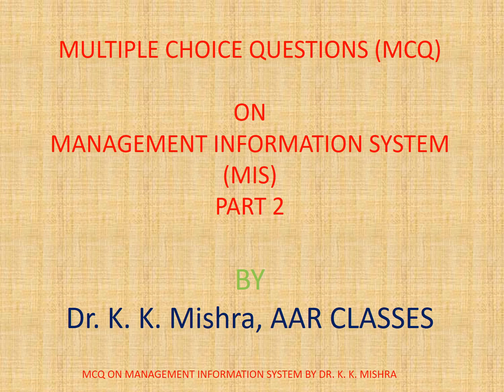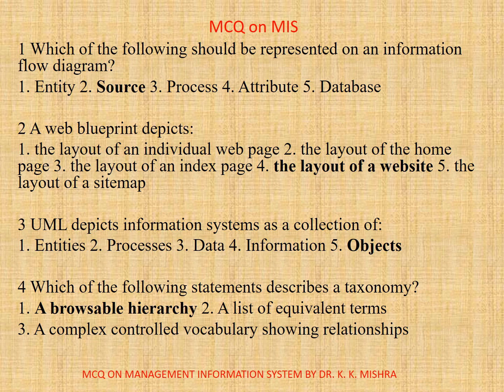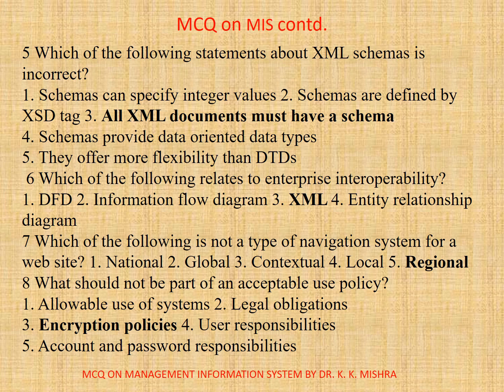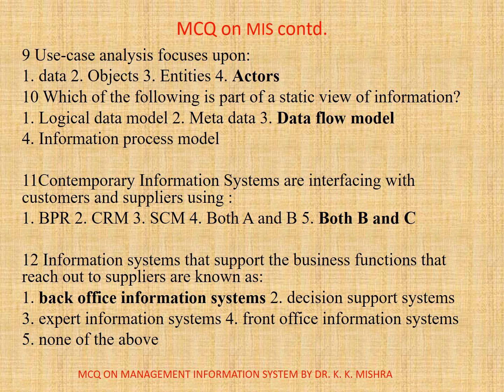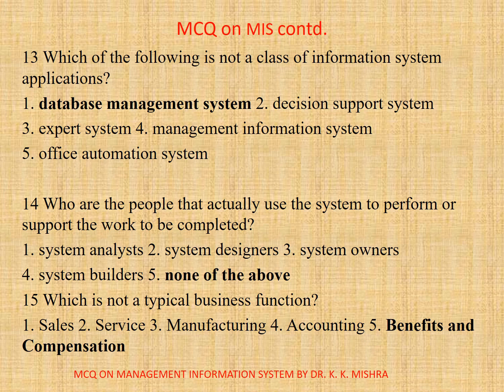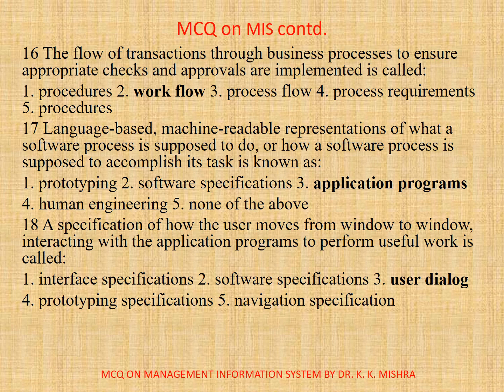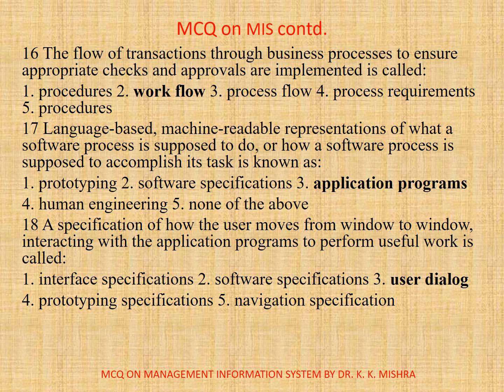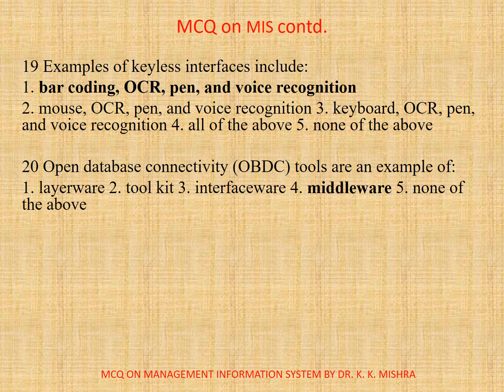MULTIPLE CHOICE QUESTIONS (MCQ) ON MANAGEMENT INFORMATION SYSTEM (MIS) PART 2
MIS is also the study of how such systems work.
Improved Decision-Making
The purpose of an MIS is improved decision-making, by providing up-to-date, accurate data on a variety of organizational assets, including:
• Financials
• Inventory
• Personnel
• Project timelines
• Manufacturing
• Real estate
• Marketing
• Raw materials
• R&D
The MIS collects the data, stores it, and makes it accessible to managers who want to analyze the data by running reports.